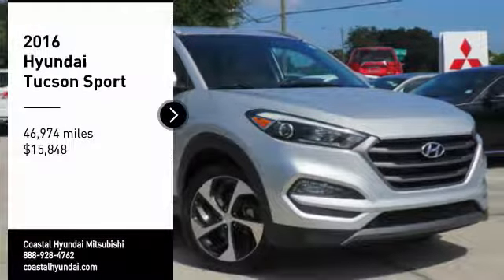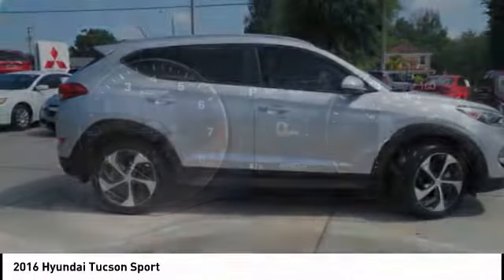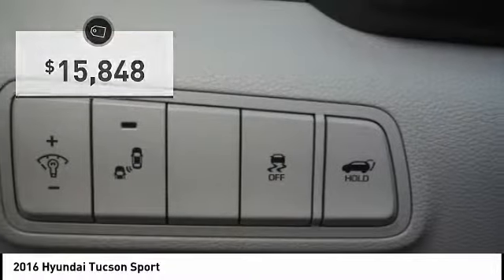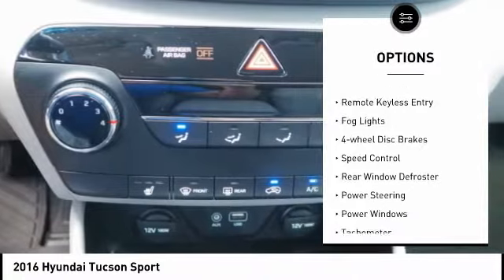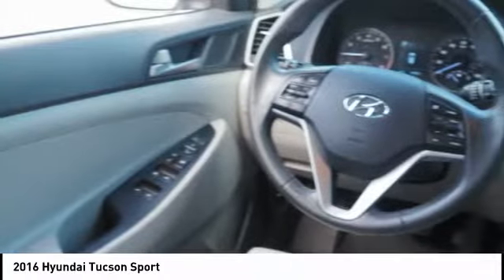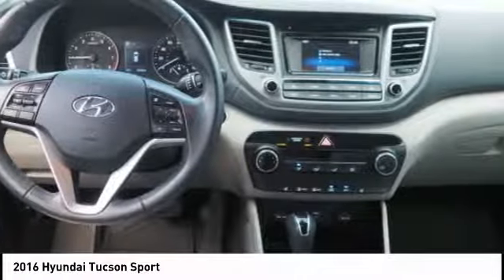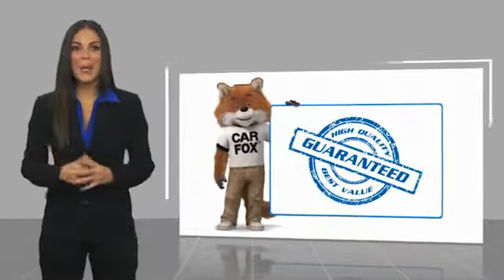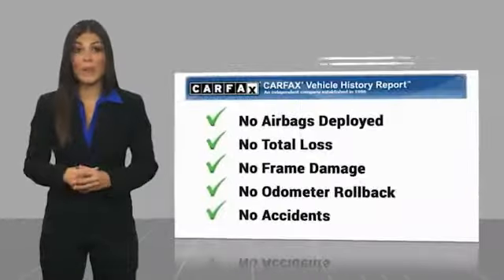2016 Hyundai Tucson Melbourne FL H61088B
2016 Hyundai Tucson Sport

This 2016 Hyundai Tucson Sport in Molten Silver features: FWD Priced below KBB Fair Purchase Price! 25/30 City/Highway MPG Reviews: * Turbocharged engine delivers peppy acceleration and good fuel economy; plenty of advanced safety and infotainment features are available; comfortable ride on rough roads. Source: Edmunds Awards: * 2016 KBB.com 10 Best All-Wheel Drive Vehicles Under $25,000 * 2016 KBB.com Best Buy Awards Finalist * 2016 KBB.com 10 Best SUVs Under $25,000 * 2016 KBB.com 5-Year Cost to Own Awards Visit our virtual showroom 24/7 @